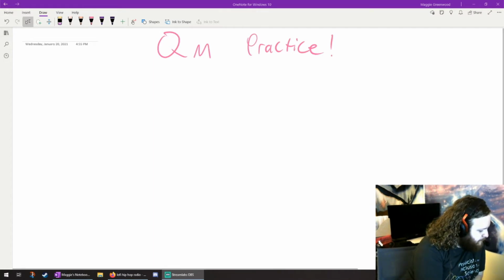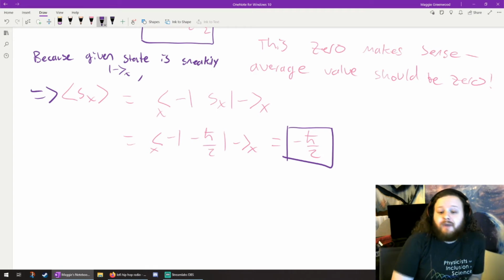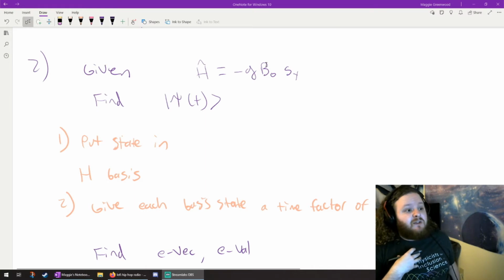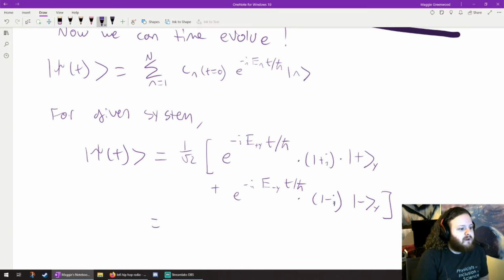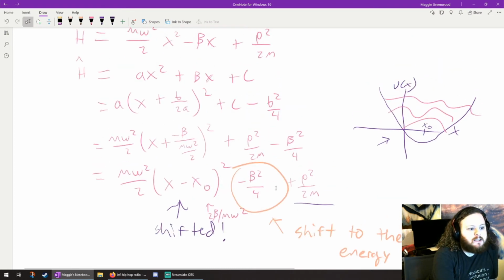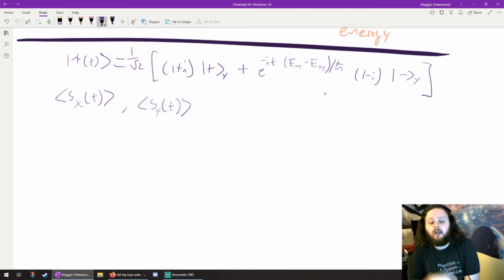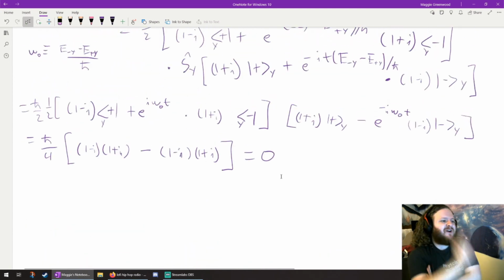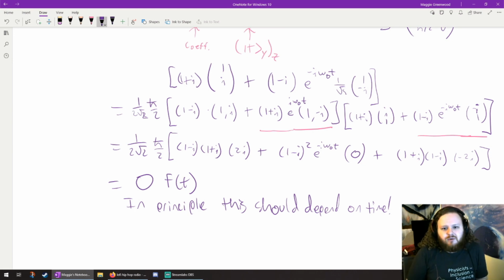Quantum Harmonic Oscillators and Perturbation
Brenden explores harmonic oscillators and perturbation theory.